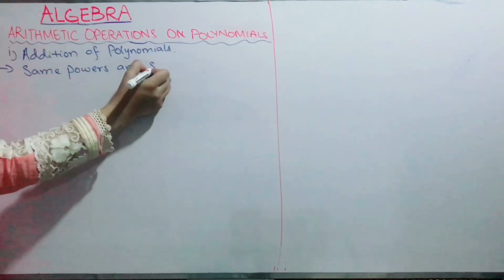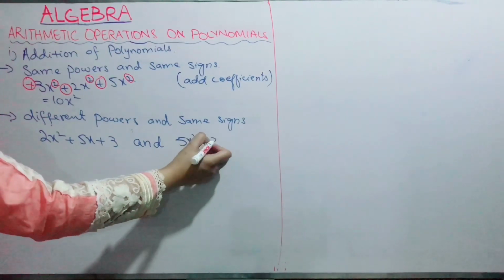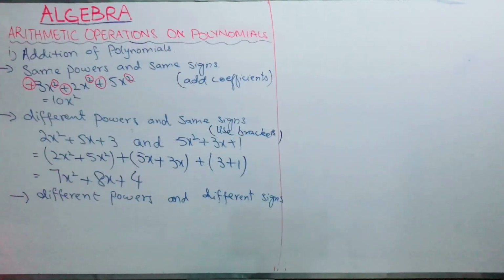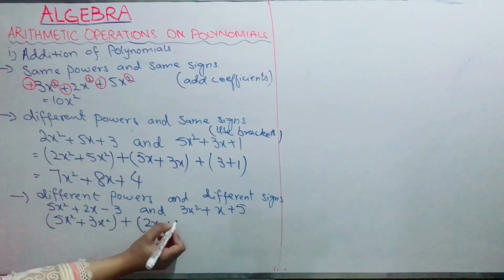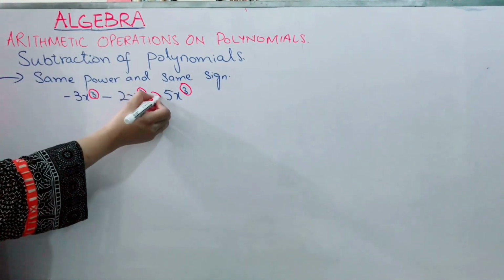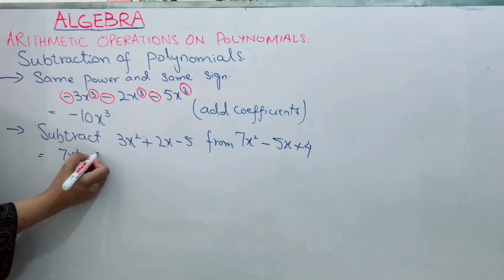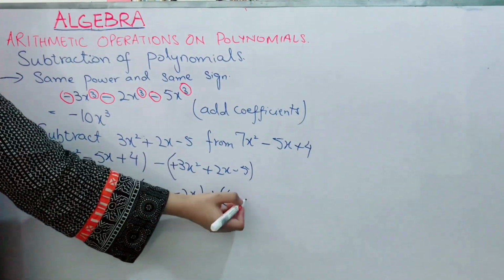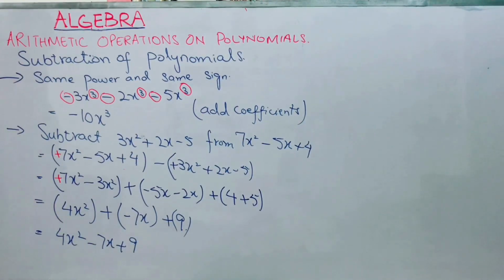ADDITION & SUBTRACTION OF POLYNOMIALS| ALGEBRA| Its Maths Time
How to add and subtract polynomials, which rules we have to follow all is given in this video in detail with examples.

To watch other videos of ALGEBRA visit channel or